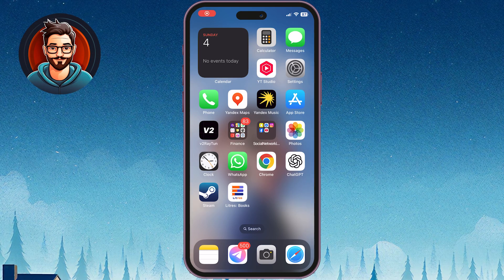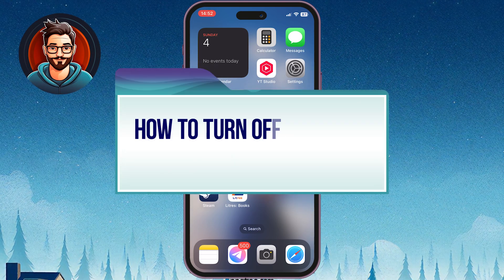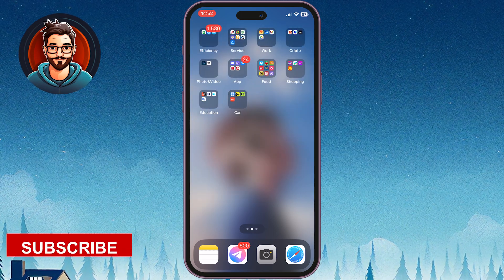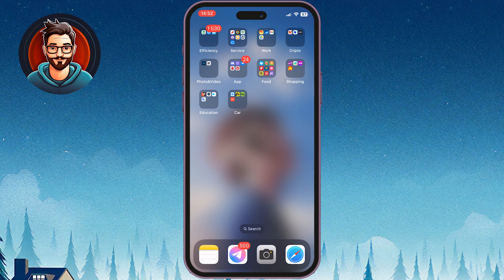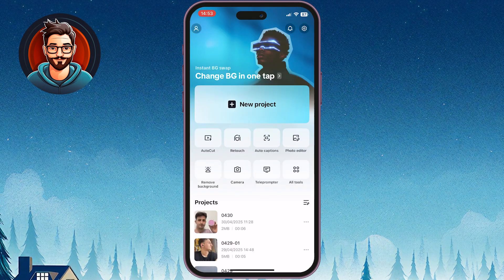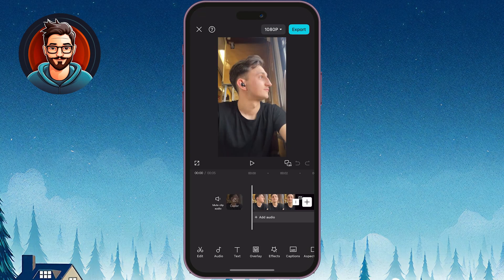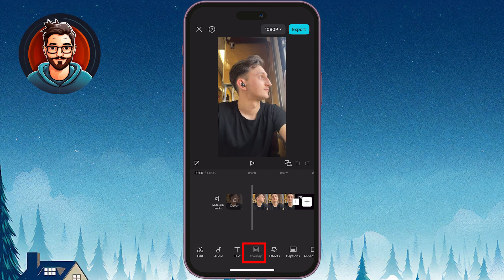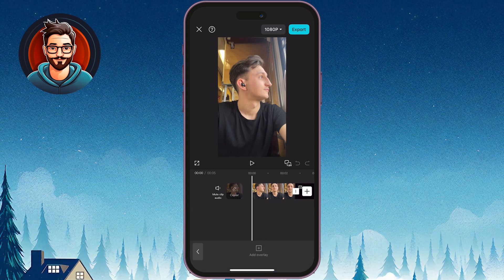How to Turn OFF Magnet/Snapping in CapCut Mobile | How to Drag Layers in CapCut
➤How to Turn OFF Magnet/Snapping in CapCut Mobile | Best Tutorial